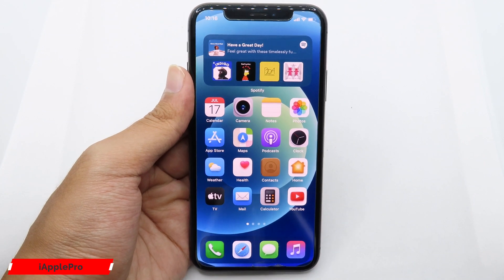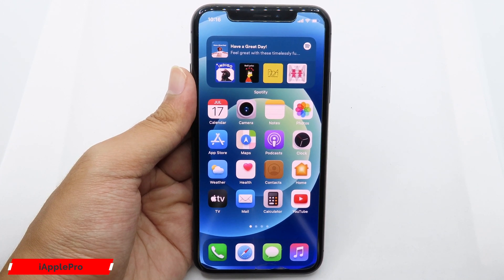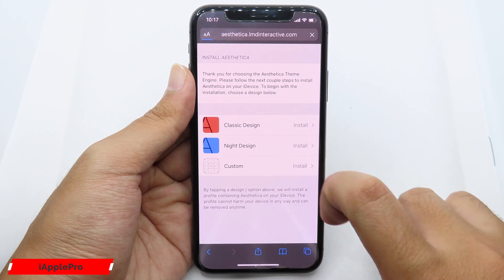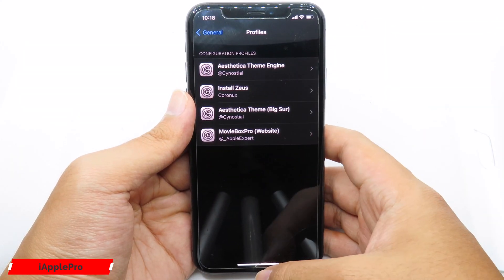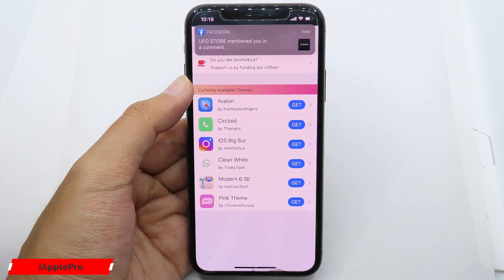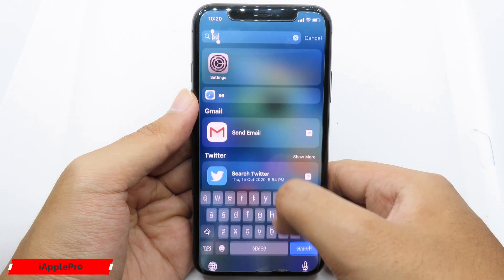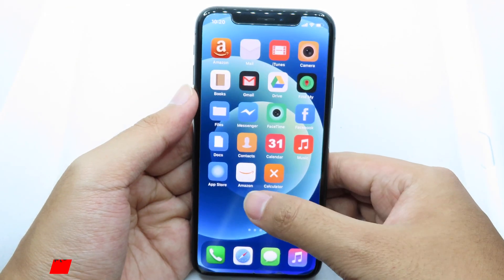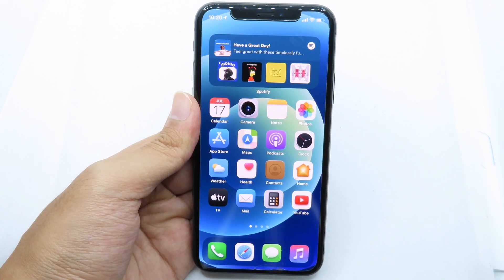*NEW* Amazing FREE Theme Store For iOS 14 - No Shortcuts Required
This does not require Shortcuts APP